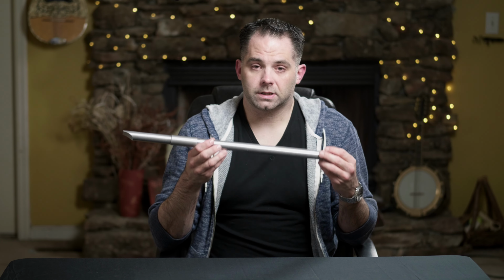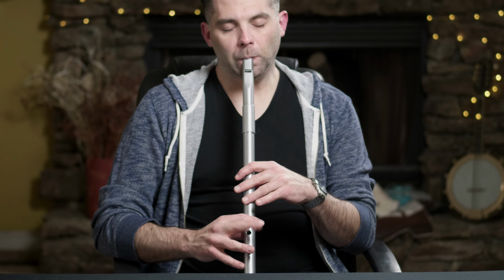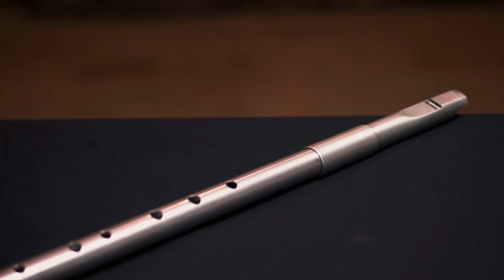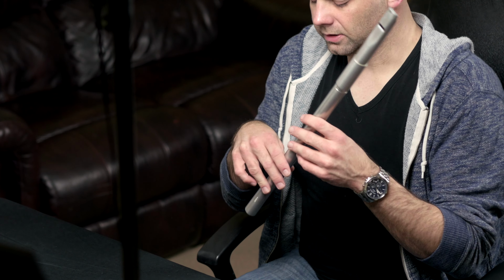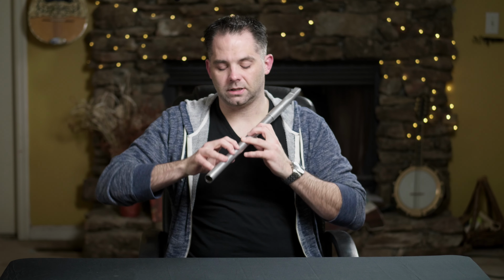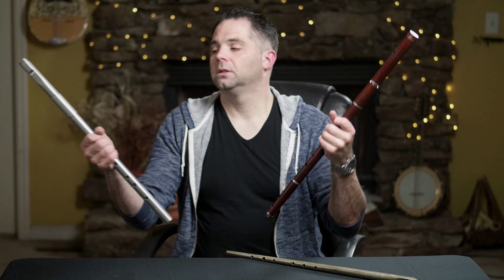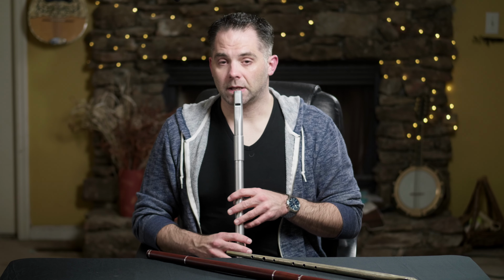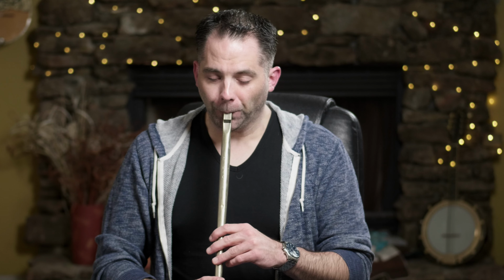Cillian O'Briain Low D Whistle Review - Kerry Fling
This is the best instrument that I own which I never play. Cillian O'Briain makes fantastic whistles and I was fortunate to pick this one up in Galway about 20 years ago. Unfortunately I haven't played it nearly enough since.

My Gear
Camera: Panasonic GH5
Wide Lens: Sigma 16mm f/1.4
B-Roll Lens: Panasonic 42.5mm f/1.7
Boom Mic: Rode NTG4
On-camera Mic: Rode Video Micro
Lavalier Mic: Shure SM93
Handheld Mic: Shure Beta58
Flute Clip-on Mic: Audio Technica Pro 35
Gimbal: DJI Ronin SC
Drone: DJI Mavic Air 2
XLR Interface: Focusrite Scarlett Solo
Action camera: GoPro Hero 7 Black
DAW: Logic Pro X
NLE: Final Cut Pro X
VFX: Apple Motion

My favorite beginner whistle: Clarke Sweetone

My website for info about lessons and tour dates and stuff